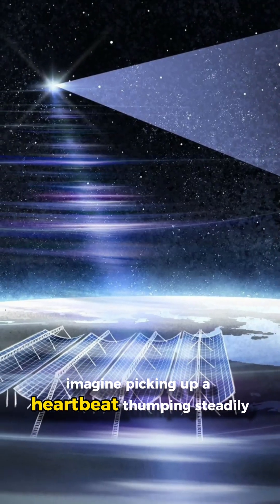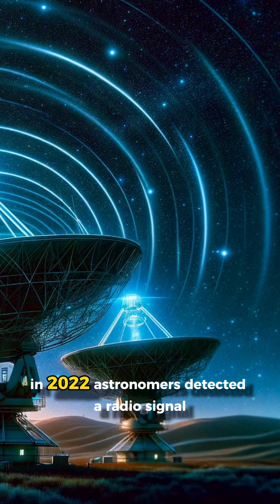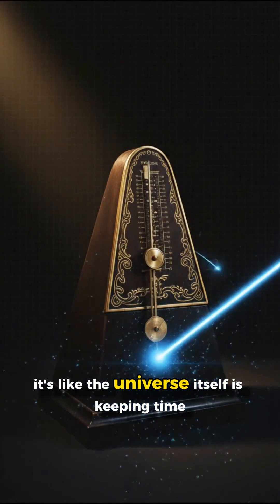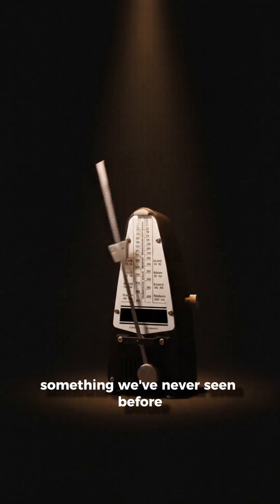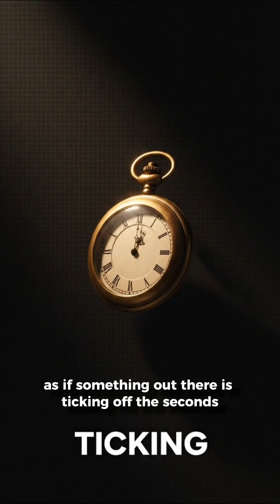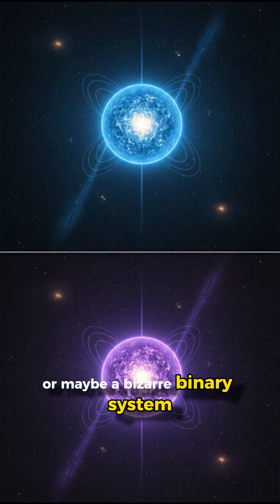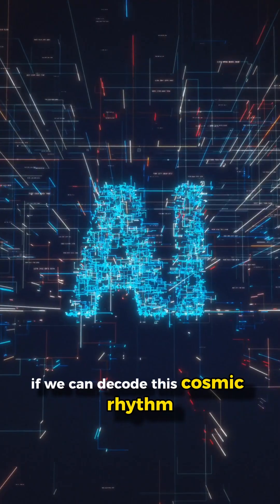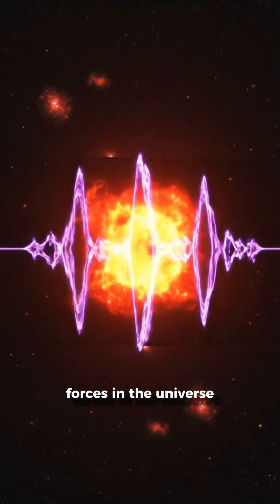The Deep-Space Heartbeat That Won't Stop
💓 Scientists detected a mysterious heartbeat signal coming from deep space - and it won't stop pulsing! This cosmic rhythm has astronomers racing to explain what could be sending this repeating signal across millions of light-years.

What you'll discover:
💓 The strange heartbeat signal detected from deep space
🔭 Why this repeating pattern has scientists baffled
👽 Could this be a message from extraterrestrial life?